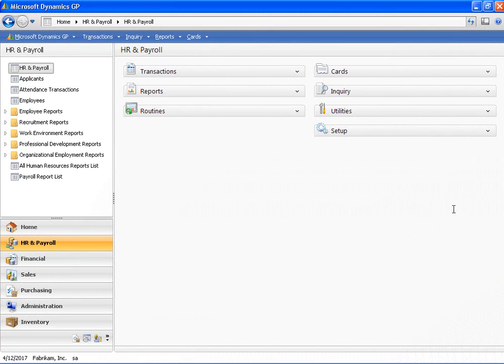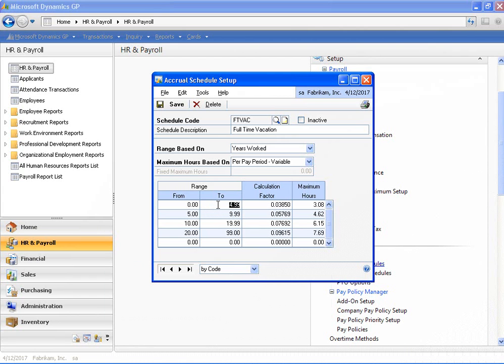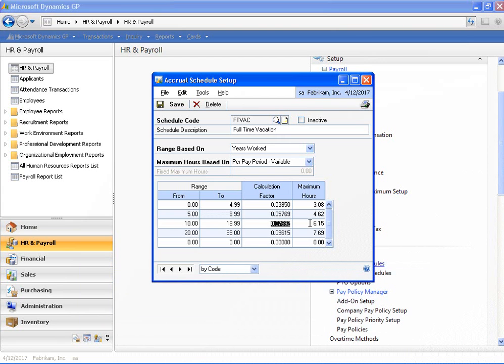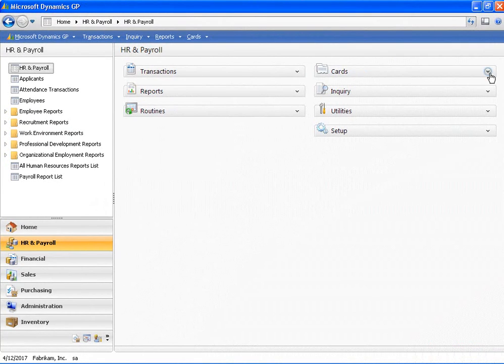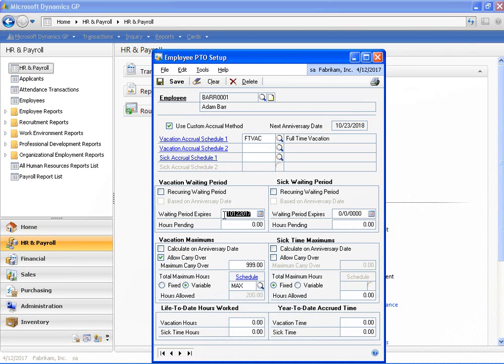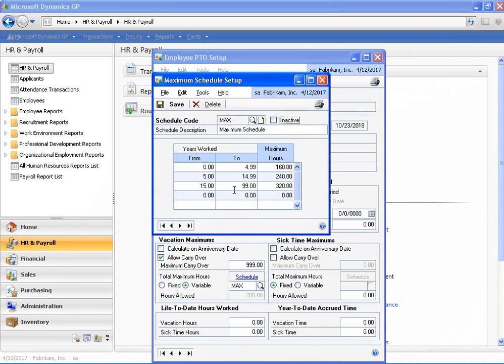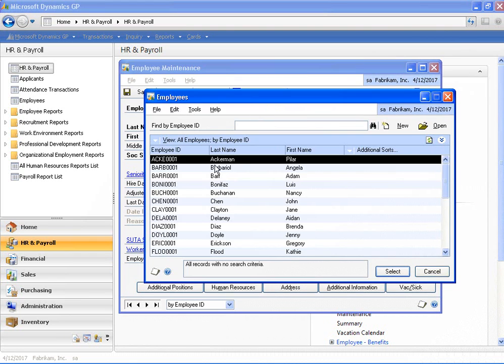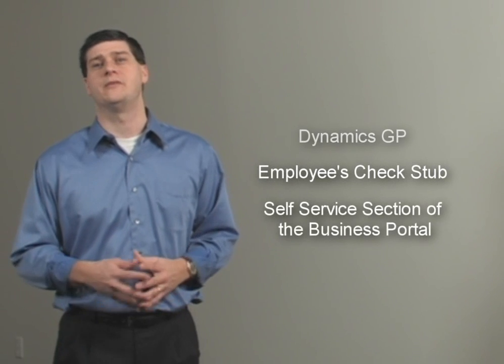Paid Time Off Manager in Microsoft Dynamics GP 10.0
The features of the Paid Time Off Manager while using Microsoft Dynamics GP Software from Technology Management Concepts